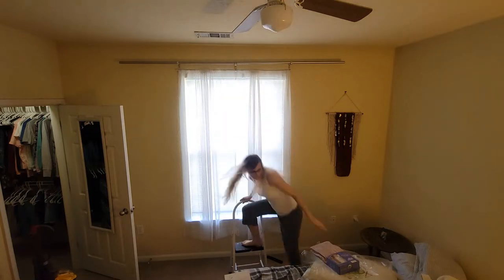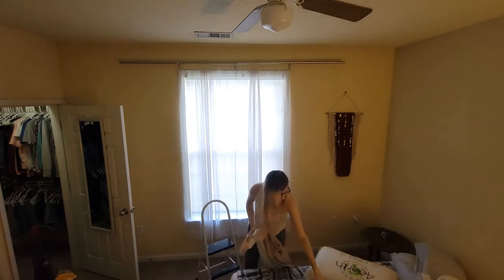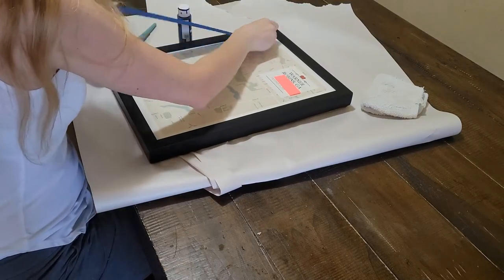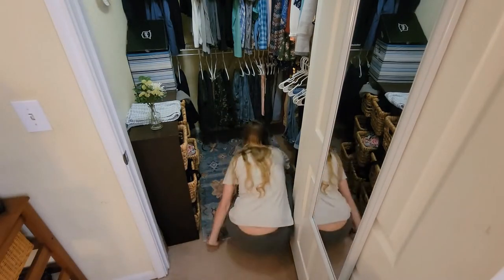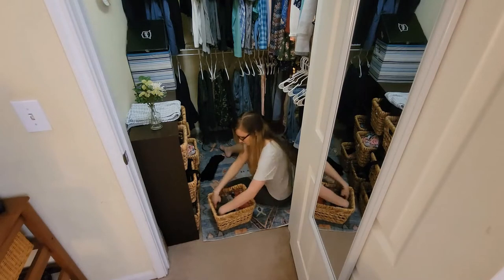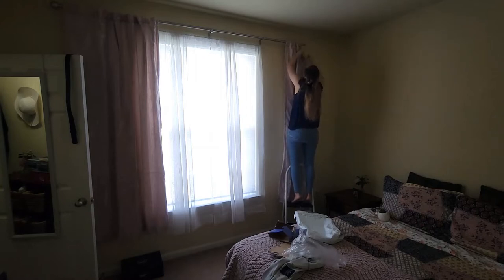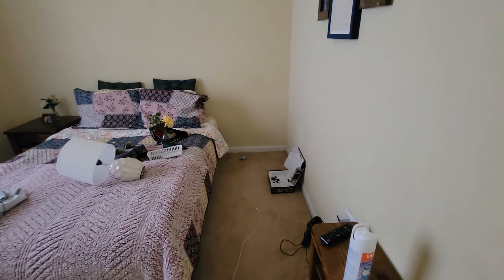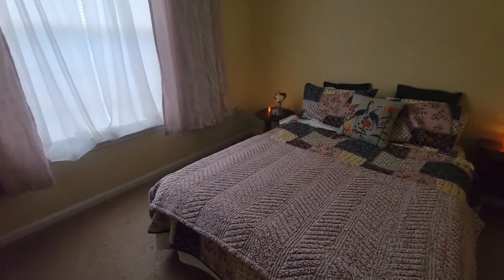Cozy Boho Master Bedroom Makeover | Parts 1 & 2 Compilation | Clean, Decorate, & Organize with Me!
In this video, I’ve got the complete master bedroom and closet makeover that's full of cleaning, decorating, organizing, and tidying motivation for you!  It's a compilation of Part 1, which I originally posted two weeks ago (now deleted), and Part 2, which is brand new.  I’m compiling both parts for three reasons: 1) just in case anyone missed the first part, 2) it would be better to see the entire transformation in one video, and 3) the second part is too short to justify a separate video.

Everything new for this makeover was purchased online from either Cost Plus World Market or Bed Bath & Beyond:

World Market
- 9 Natural Hyacinth Piper Utility Baskets
- Set of 3 Clear Glass Bud Vases
- Set of 3 Faux Dahlia/Succulent Bunches

- Wild Sage Brushed Cotton 225 Thread Count Queen Sheet Set, Coconut Milk
- Wild Sage Stephanie Chevron Plush Twin Blanket, Mauve
- 2 Wild Sage Valentina 84-in. Rod Pocket Curtain Panels, Blush
- Wild Sage Shiloh Tribal 3X5 Multicolor Area Rug

I hope that this video inspires and motivates you as you manage your own home!